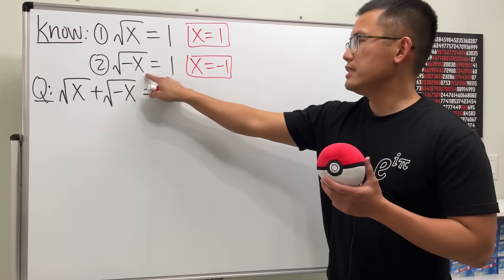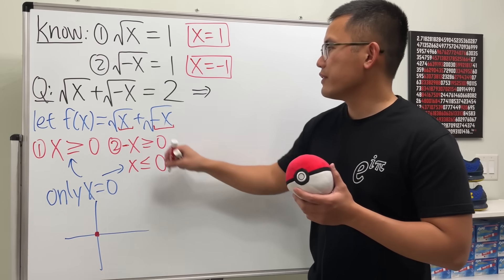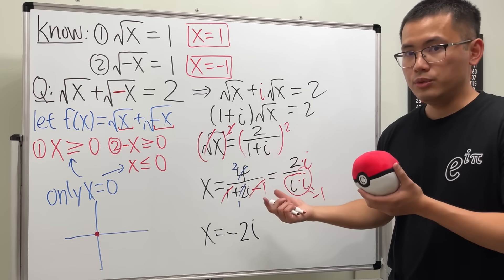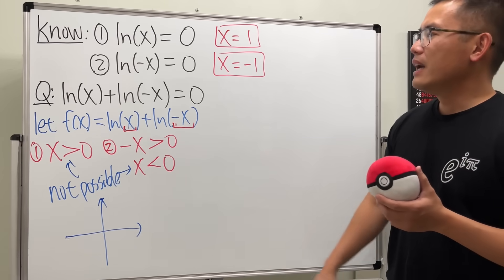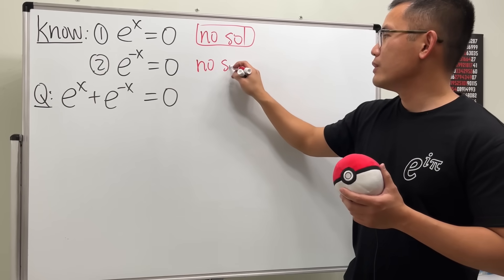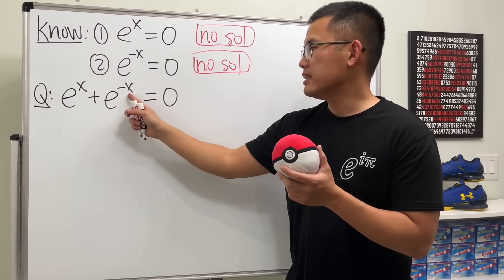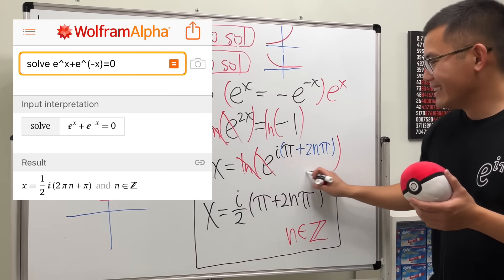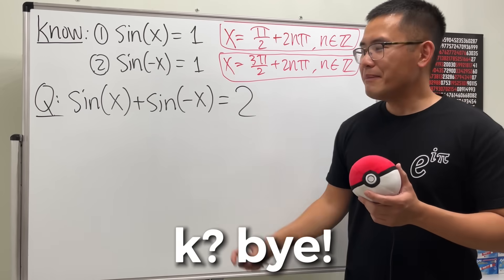solving equations but they get increasingly more impossible?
We will solve 4 impossible-looking equations, sqrt(x)+sqrt(-x)=2, ln(x)+ln(-x)=0, e^x+e^(-x)=0, and sin(x)+sin(-x)=2. From verifying the domains of the functions to finding real solutions, we go step-by-step through each equation. And just when you think you've got it figured out, we hit you with one more equation that's sure to blow your mind! Get ready to flex your mental muscles and solve some of the trickiest equations out there.

0:00 sqrt(x)+sqrt(-x)=2
3:27 ln(x)+ln(-x)=0
6:10 e^x+e^(-x)=0
10:29 sin(x)+sin(-x)=2

Skorj Olafsen     Riley Faison     Rolf Waefler     Andrew     Jack Ingham     P Dwag     Jason          Kevin Davis     Franco Tejero     Klasseh Khornate     Richard Payne     Witek Mozga     Brandon Smith     Jan Lukas Kiermeyer     Ralph Sato     Kischel Nair     Carsten Milkau     Keith Kevelson     Christoph Hipp     Witness     Forest Roberts     Abd-alijaleel Laraki     Anthony Bruent-Bessette     Samuel Gronwold     Tyler Bennett     christopher careta         Troy R      Katy     Lap C     Niltiac, Stealer of Souls     Jon     Daivd R     meh     Tom     Noa Overloop     Jude Khine     R3factor.    Jasmine     Twinkletoes